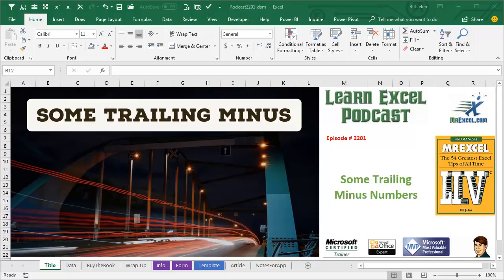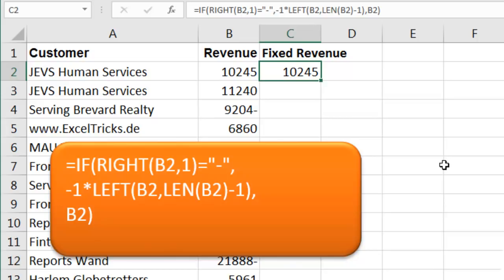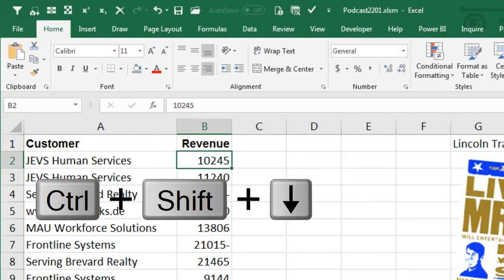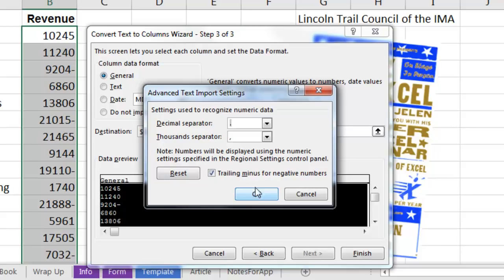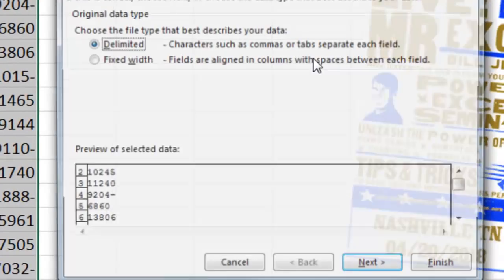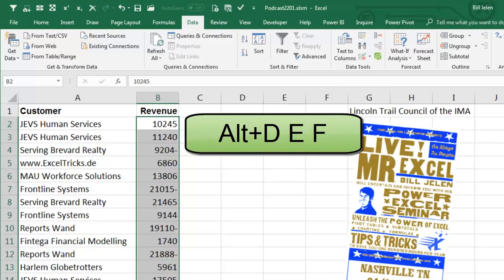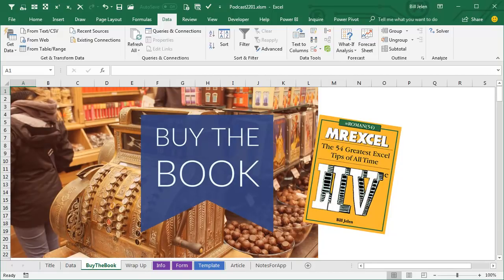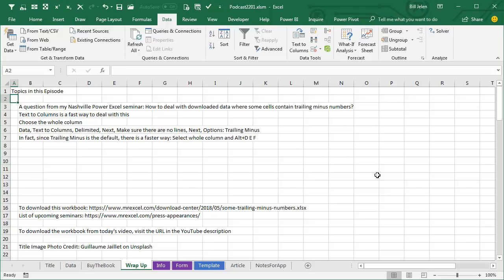Excel Sum Challenge: Sum Some Trailing Minus Numbers - Episode 2201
Microsoft Excel Tutorial: Fix Numbers with Trailing Minus Sign

Welcome to another episode of the MrExcel netcast, where we bring you the best tips and tricks for mastering Excel. In this episode, we will be discussing how to deal with trailing minus numbers in Excel. This is a common issue that many users face when downloading data from external sources, such as Oracle.

Have you ever encountered a situation where the negative numbers in your Excel sheet have a trailing minus sign, appearing after the number? This can be a frustrating and time-consuming problem to fix, especially if you have a large dataset. But fear not, because in this video, I will show you a simple and efficient solution to this issue.

Instead of manually editing each cell, which can be tedious and prone to errors, we will use a built-in feature in Excel called Text to Columns. This feature allows us to quickly and easily convert the trailing minus numbers into proper negative numbers. All you have to do is select the column with the trailing minus numbers, go to Data, and then click on Text to Columns. From there, choose either Delimiter or Fixed width, and in the Advanced settings, make sure to select "Trailing minus for negative numbers". Click Finish, and voila! Your numbers will now be properly formatted.

But wait, there's an even faster way to do this. Instead of going through the steps in the Text to Columns dialog box, you can use a shortcut by pressing Alt+D, E, F. This will instantly convert all the trailing minus numbers in your selected column. This trick was actually shared by one of our viewers in the comments section of a previous video, and it has been a game-changer for many Excel users.

If you want to learn more tips and tricks like this, be sure to check out my book, MrExcel LIVe, The 54 Greatest Tips of All Time. You can find the link in the top right-hand corner of this video. And don't forget to download the workbook from today's video, which is also linked in the description below.

Thank you for tuning in to this episode of the MrExcel netcast. I hope this tip has been helpful for you. And if you want to take your Excel skills to the next level, be sure to check out our upcoming Power Excel seminars. I would love to see you there. Until next time, this is Bill Jelen, signing off.

This video answers these common search terms:
excel move trailing minus sign
negative numbers with trailing hyphen in excel
fix excel cell formatting for minus sign
remove dash from the end of numbers in excel
correct negative number display in excel
excel trailing minus symbol problem
hyphen at the end of numbers in excel

Table of Contents:
(00:00) Fix Trailing Minus Numbers After the Number
(00:38) Solving with a formula
(01:00) Using Text to Columns is Easier
(02:00) Shortcut using Alt+D, E, F or Alt+A, E, F
(03:00) Wrap-up and summary of solution
(04:00) Clicking Like really helps the algorithm

A question from my Nashville Power Excel seminar: How to deal with downloaded data where some cells contain trailing minus numbers?
It is tempting to fix them manually or to use =IF(RIGHT(B2,1)="-",-1*LEFT(B2,LEN(B2)-1),B2)
Text to Columns is a fast way to deal with this
Choose the whole column
Data, Text to Columns, Delimited, Next, Make sure there are no lines, Next, Options: Trailing Minus
In fact, since Trailing Minus is the default, there is a faster way: Select whole column and Alt+D E F